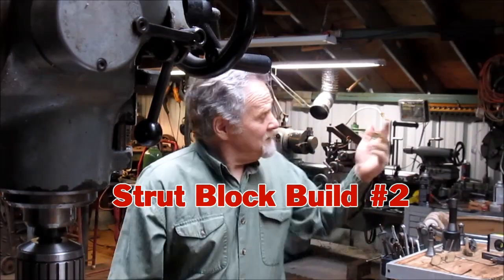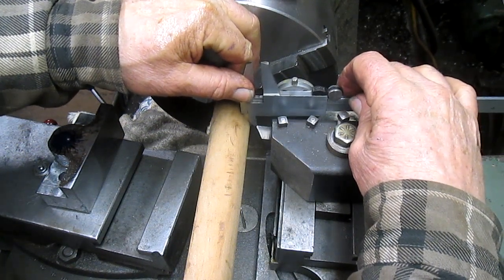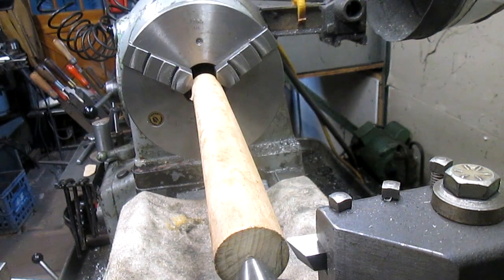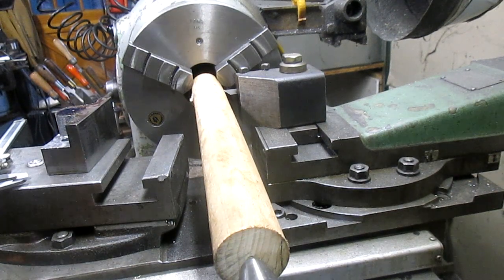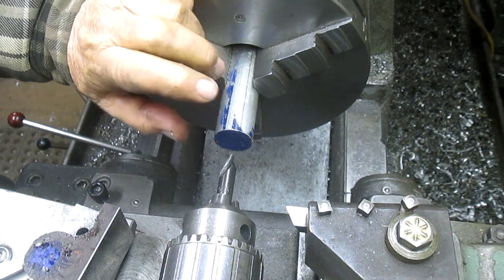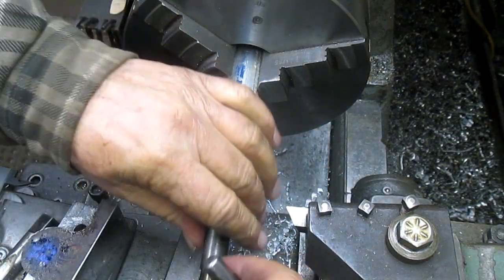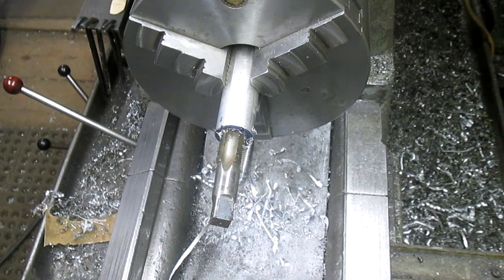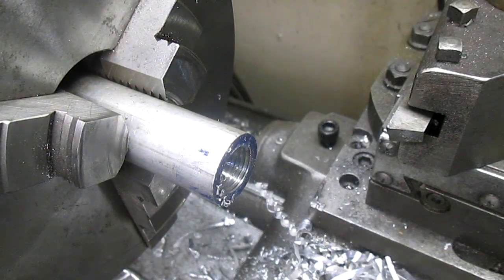Strut Block Build #2